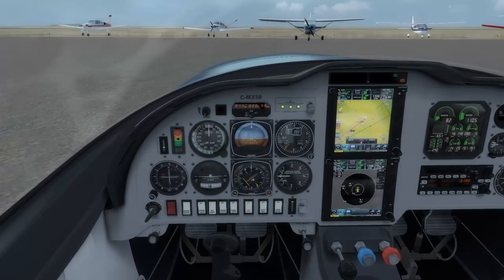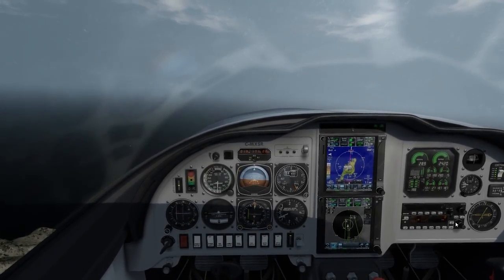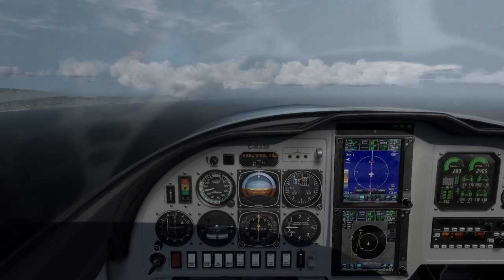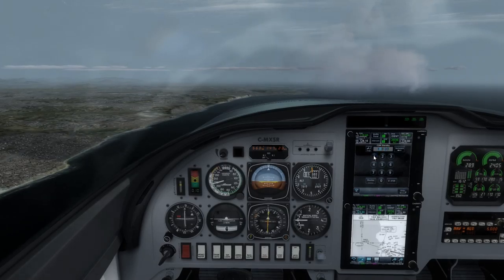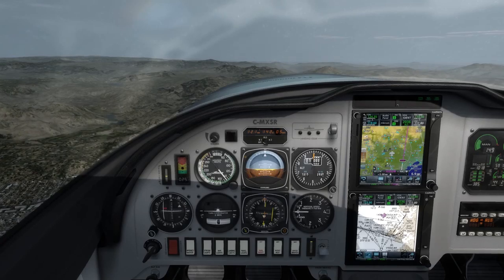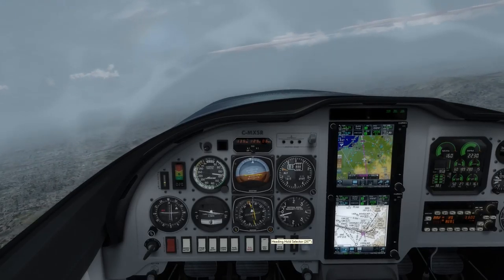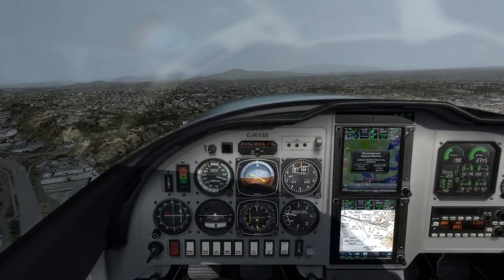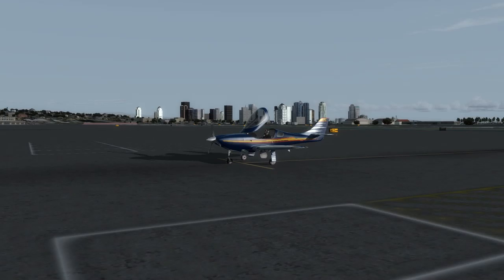PilotEdge | I8 Non-precision Approaches (LOC)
TOC
00:00:56  Clearance Received
00:03:46  Taxi
00:05:40  Takeoff and Climbout
00:27:58  The Approach
00:38:00  Cleared to Approach
00:46:00  Final
00:50:45  Final Final
00:56:26  The Verdict

Addon Aircrafts:
Captain Sim Boeing 767-300
A2A Piper PA24 Comanche 250
A2A Cessna 182T Skylane
Majestic Bombardier DH8D Q400
RealAir Duke Turbine v2
RealAir Lancair Legacy v2

U.S. and Canada charts

Addons:
ASN Active Sky Next
REX4 Textures w/Soft Clouds

Video Capture:
Shadowplay

System Specs:
HD:     Kingston 225GB SSD
HD:     Sandisk   960GB SSD